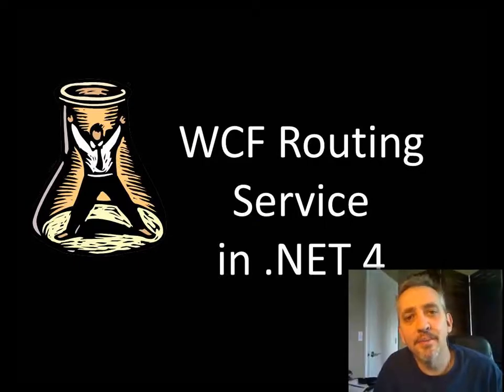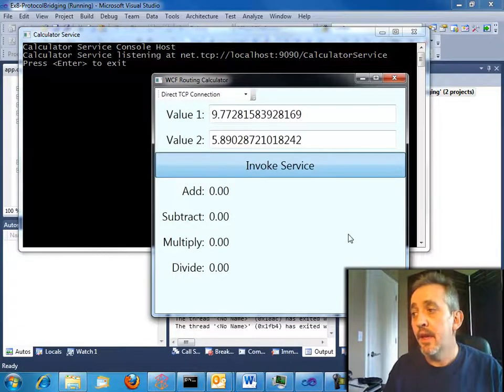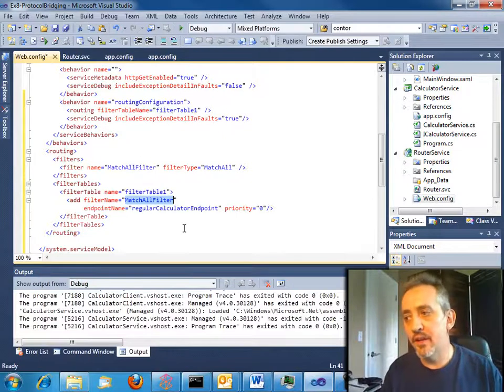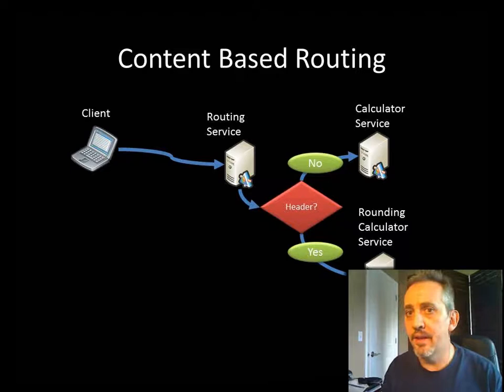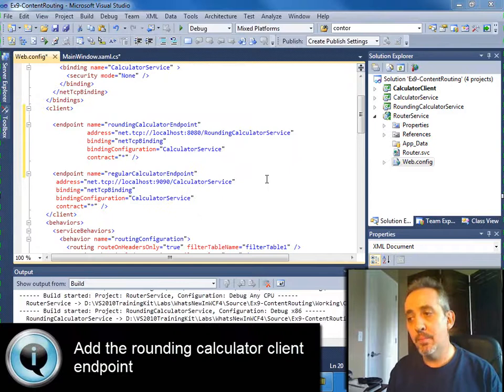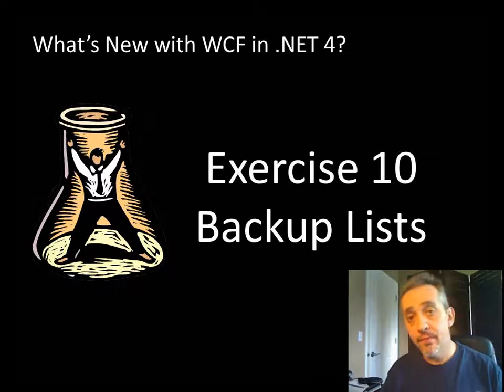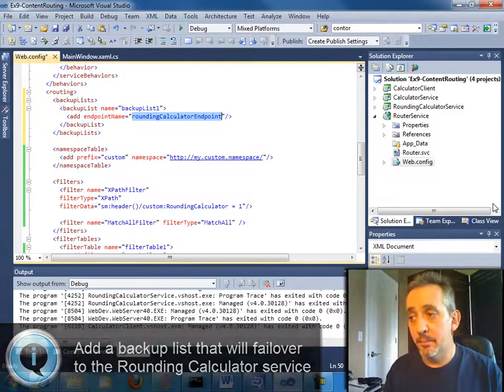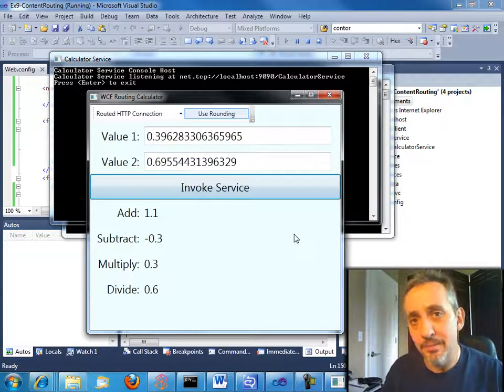WCF Rounting Service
find More In Hamcodi.ir